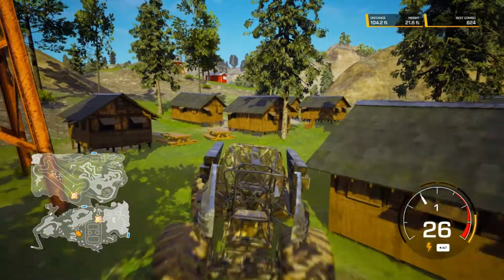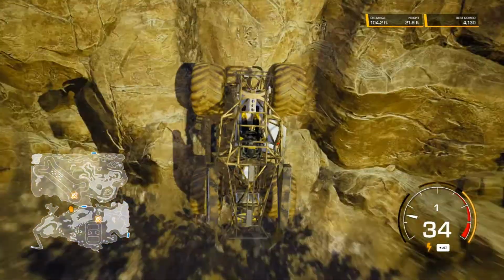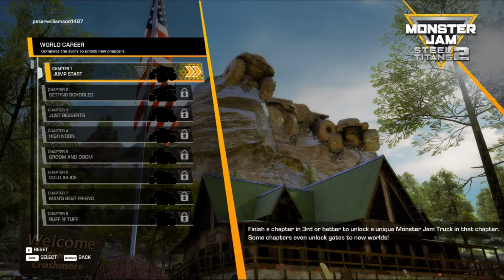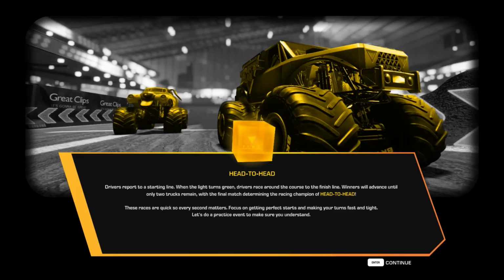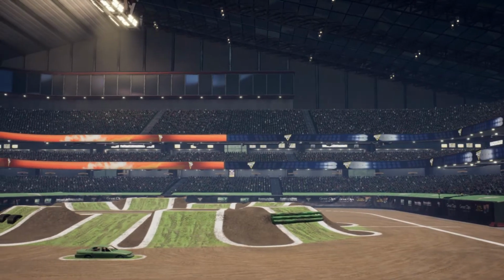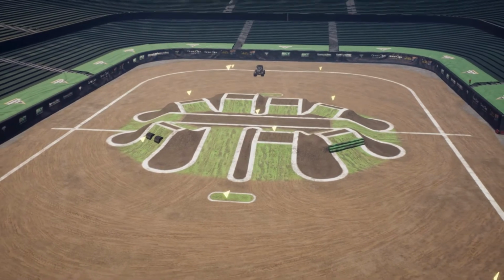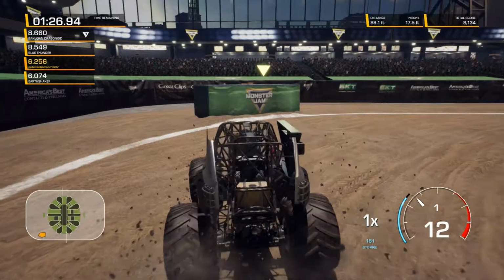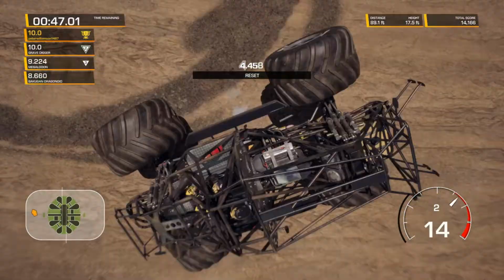MONSTERJAM STEEL TITANS 2, PC, GAME PLAY, #1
Welcometo MonsterJam Steel Titans 2 as we look to take the Monstertruck worls one MR P Brainfart at a time.